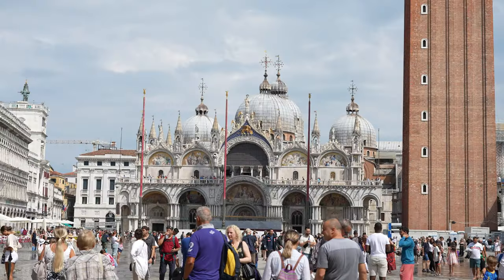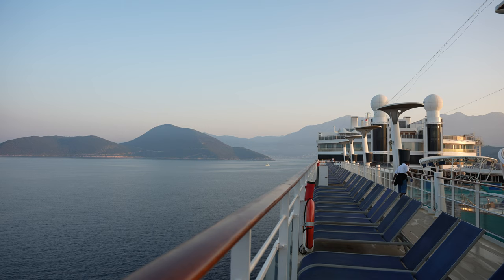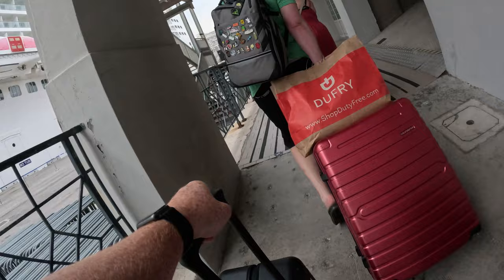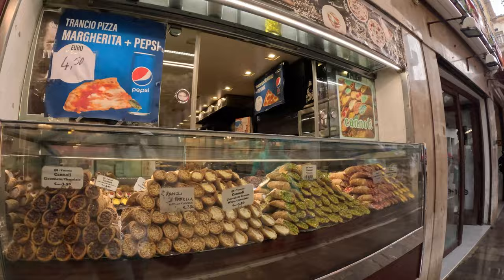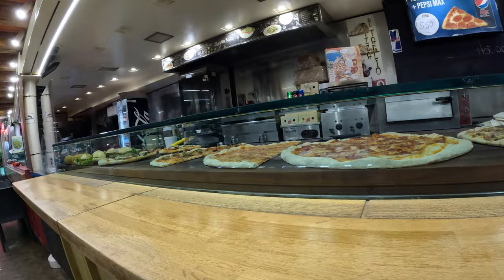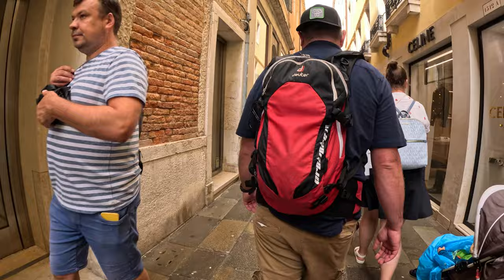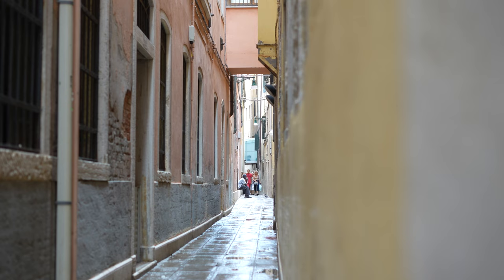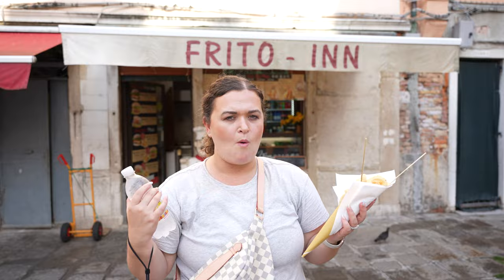Caught in the Venice Flood!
JOIN US IN EUROPE JULY 2024, ON THE NORWEGIAN PRIMA!

- Tim Balkwill -
- Michael Contestato -
- Page Elliot -
- Todd & Debbie Holcomb -
- Ryan Orest -
- Katelynne & Tyler Prosser -
- Patricia Reposa -
- Leafy Vlogs -
- Stateroom Statements -

We are Josh & Taylor the couple behind this YouTube channel! We are Pennsylvania natives who relocated to central Florida with a passion for travel, photography, and videography. Traveling has long been our escape and we created this space to share with other couples how to travel to new destinations just like us! We share our travel tips, packing guides, videos, and photography from around the world! We’ll see you on our next GETAWAY!